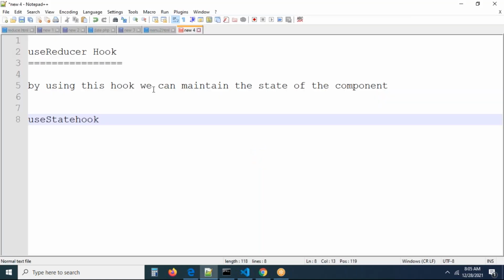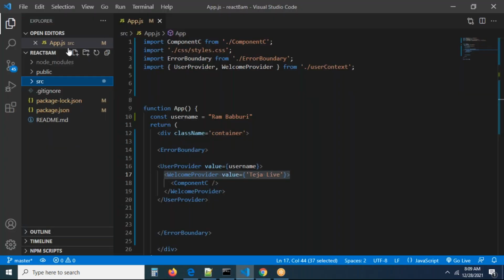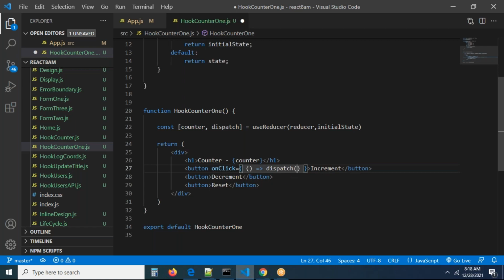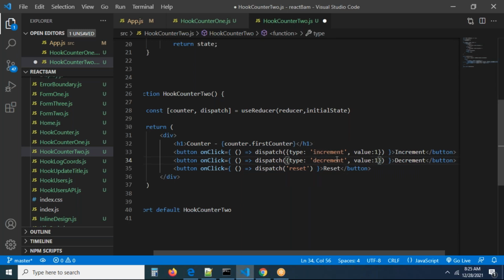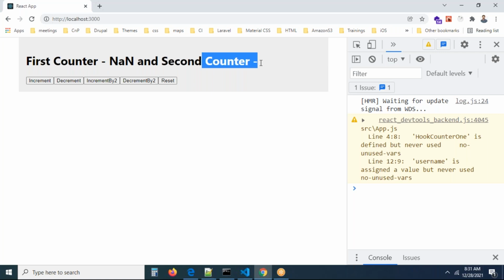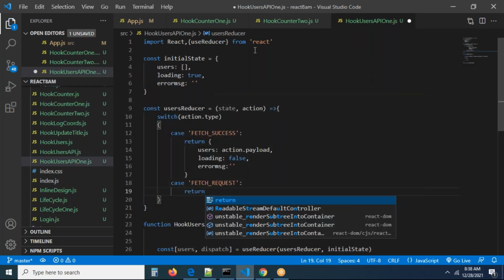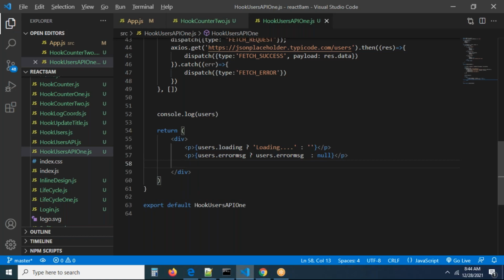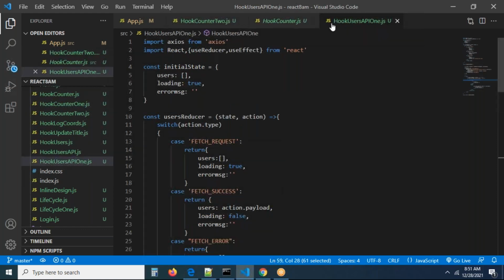Ui Tutorial for Beginners 93 | By Teja Live Tracks